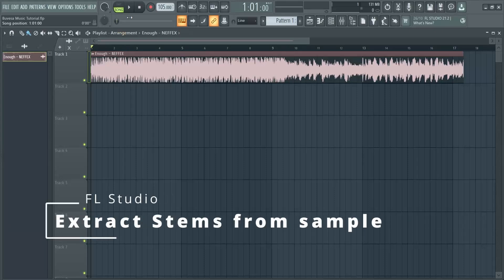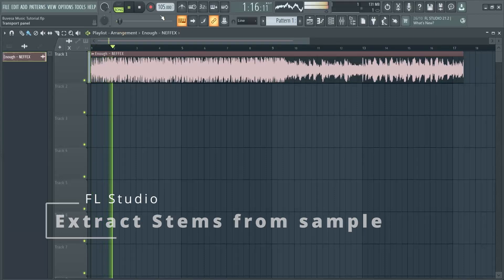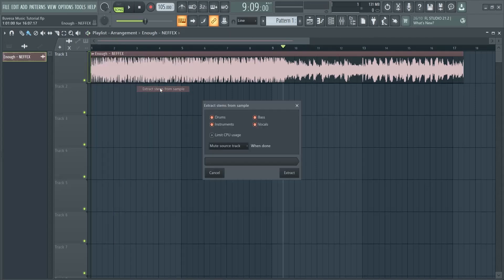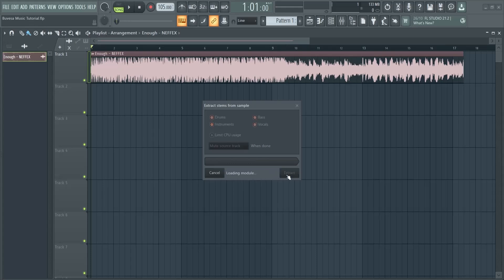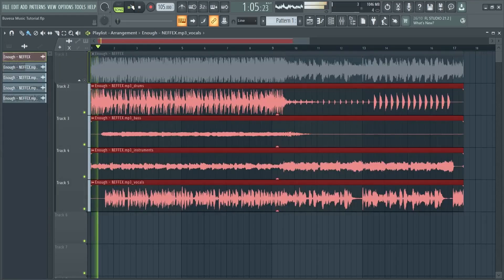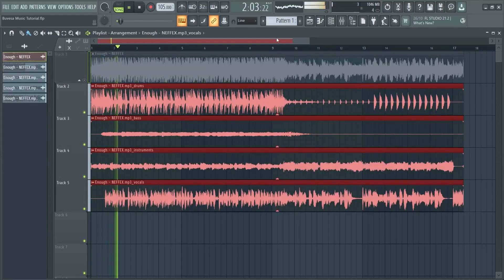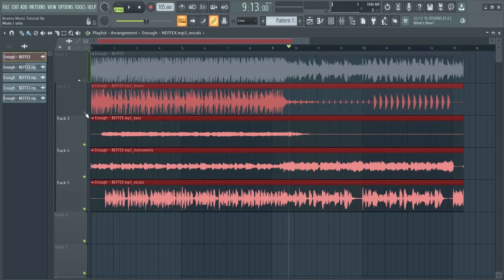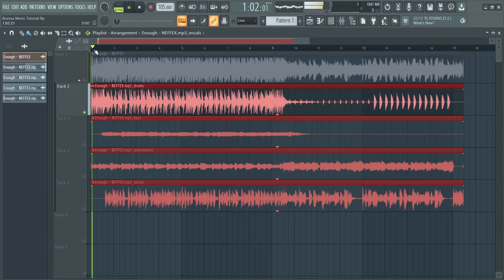FL STUDIO: How to Export Stems (Step-by-Step Tutorial)